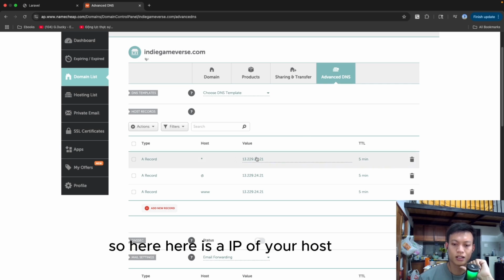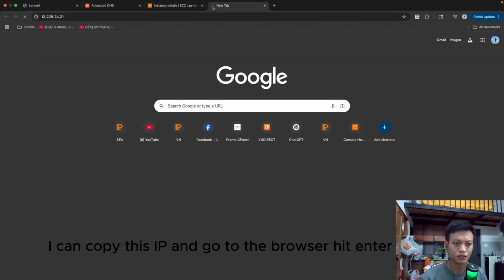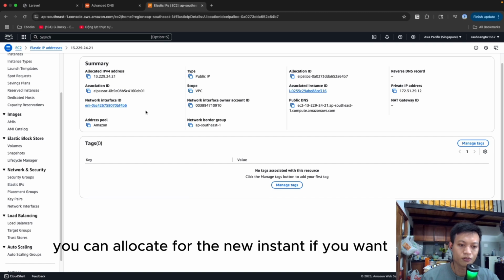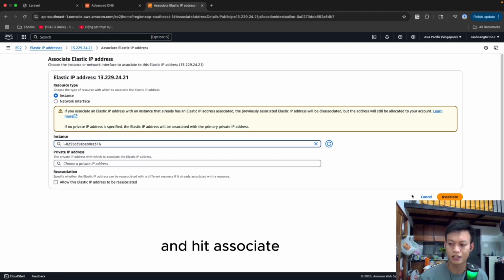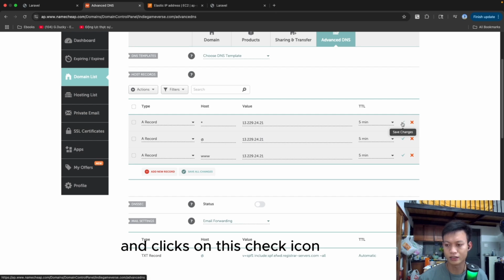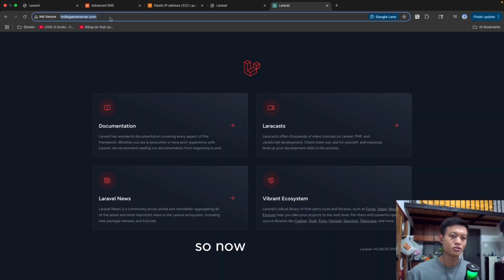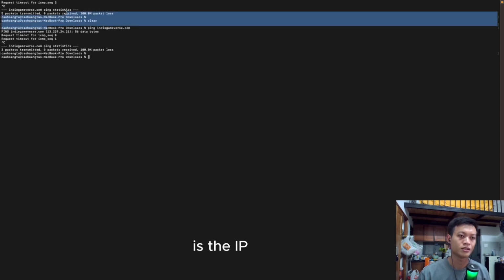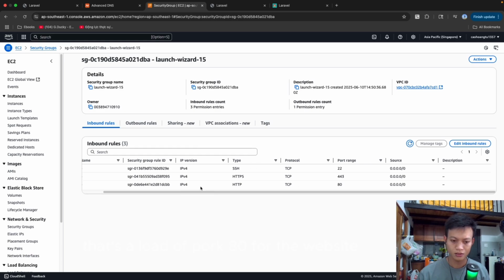How to Point a Domain from Namecheap to AWS EC2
In this video, I’ll show you step-by-step how to point a domain purchased from Namecheap to your AWS EC2 instance, where I’m running a Laravel demo site.

What you’ll learn:
How to buy a domain from Namecheap
How to set up DNS records to point to your EC2 instance
Why you should use an Elastic IP to keep your server address consistent
How to verify your domain points correctly using the ping command
How to configure your security group to allow HTTP (port 80)
A quick look at using Certbot for free HTTPS (in the next video)
✅ If you’re hosting your Laravel app on AWS and want a custom domain, this guide is for you!